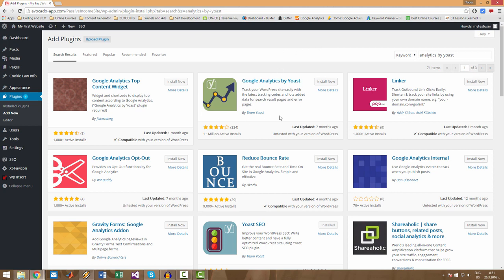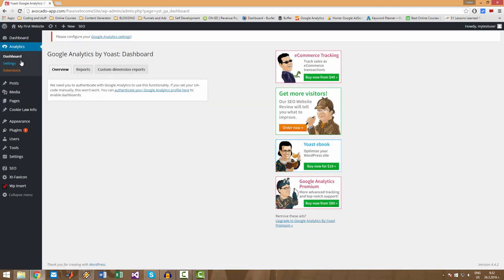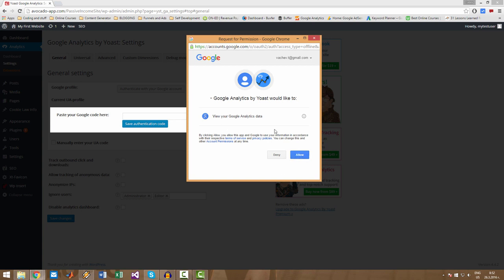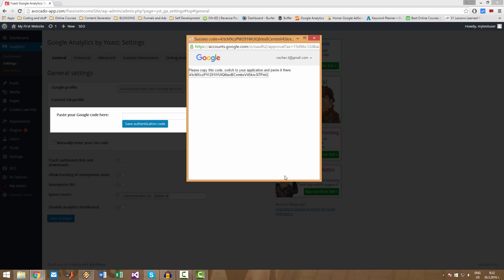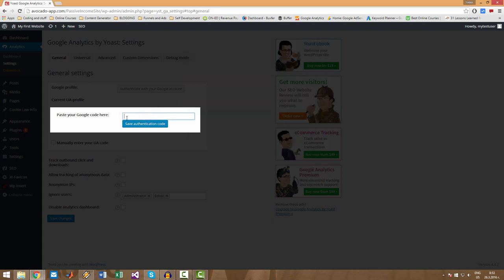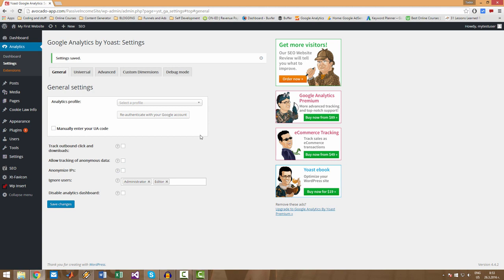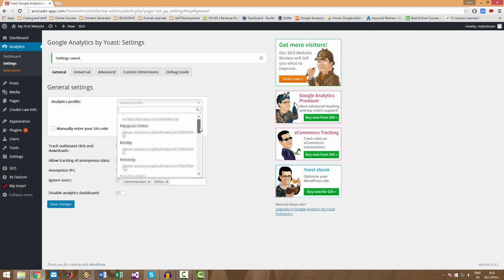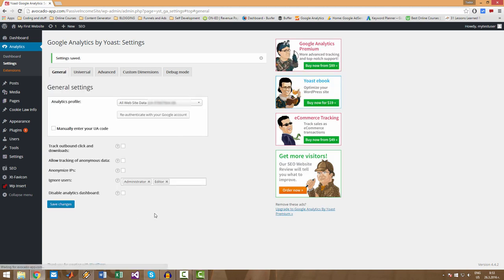2 Use THIS plugin to start tracking your website!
Earn Passive Income By Working Home With Google.